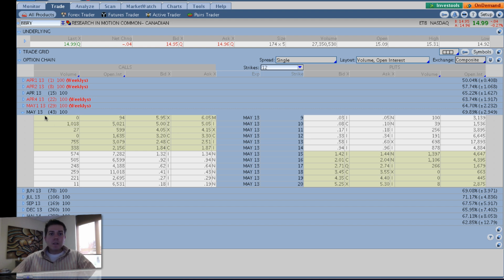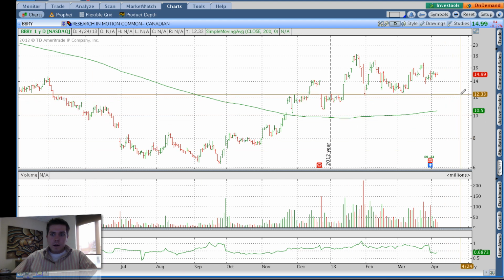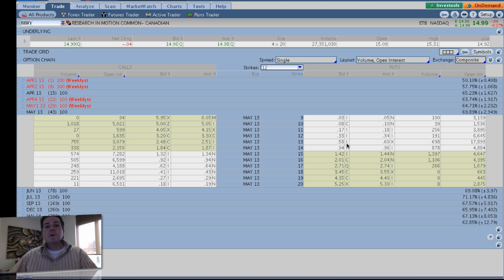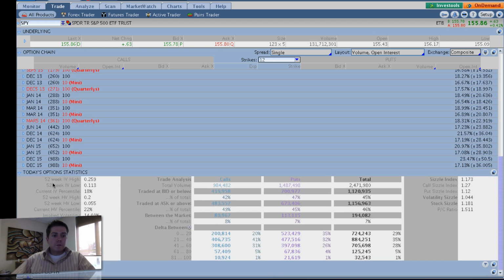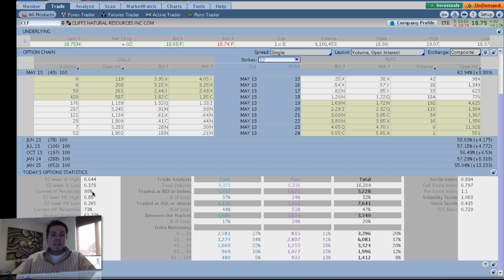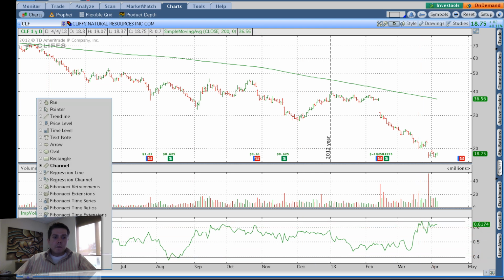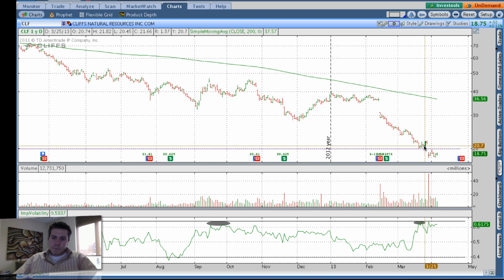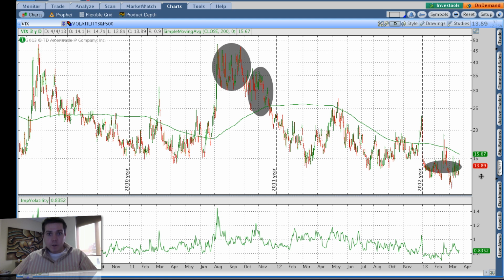Selling Puts: Naked Puts Entry Criteria part 4 of 7 (how to trade Short Puts)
In this 7 part video series, tickertank.com founder Nick Fenton explains his criteria for selling Naked Puts (short puts). Part 4 discusses the importance of Implied Volatility (IV) and how to analyze IV. Being comfortable owning the underlying from the cost basis is also briefly discussed at the beginning of the video.